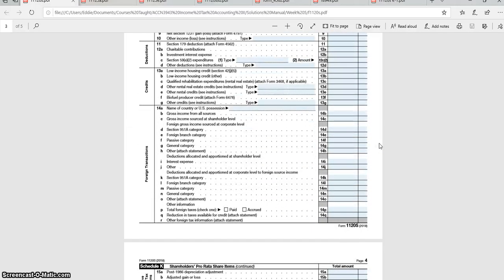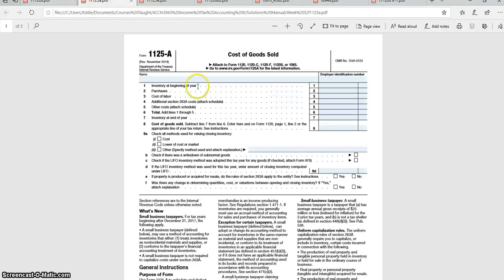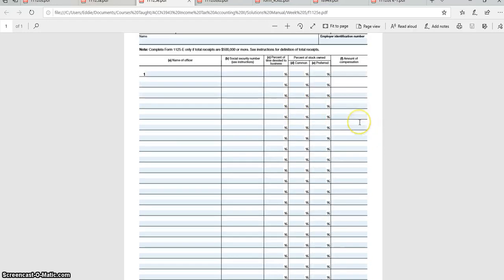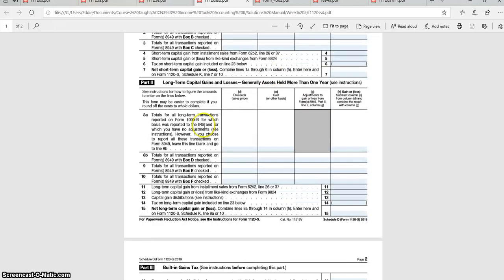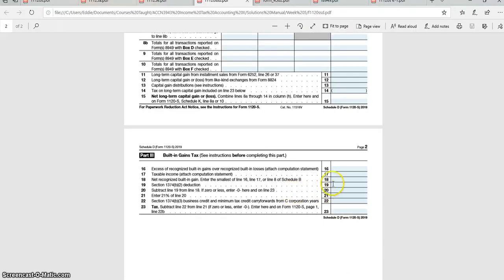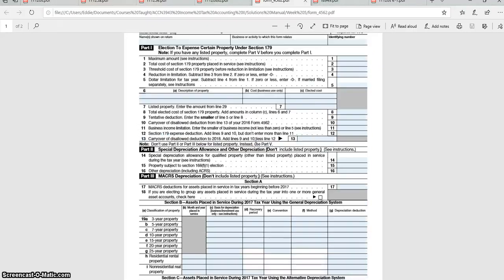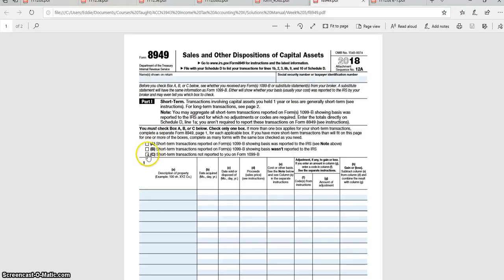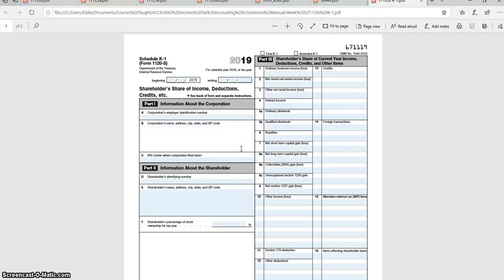Week 5 Overview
Instructional video used in Income Tax Accounting II ACCN3943-10W1 at Mid-America Christian University.